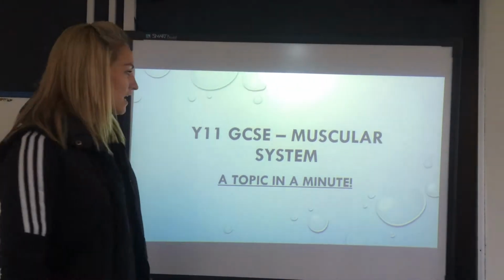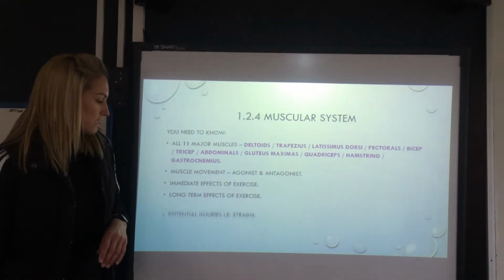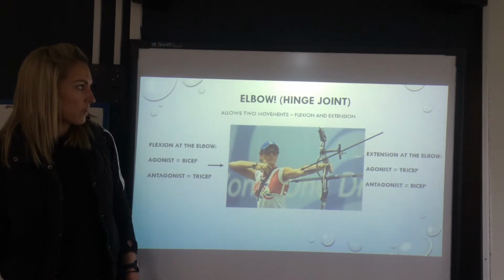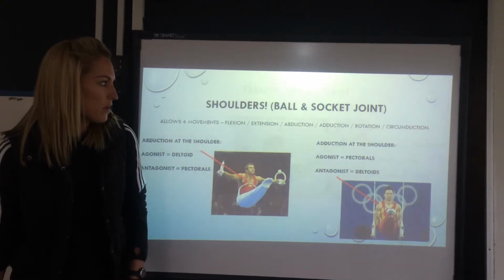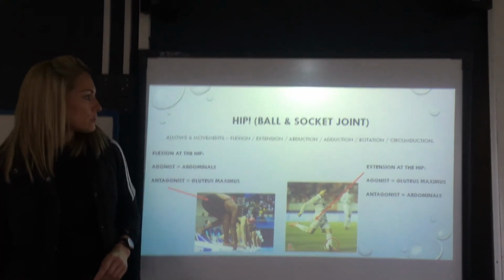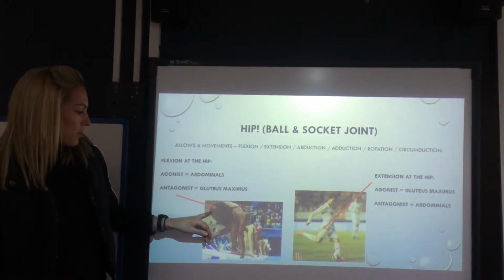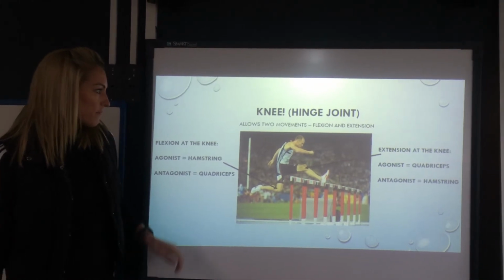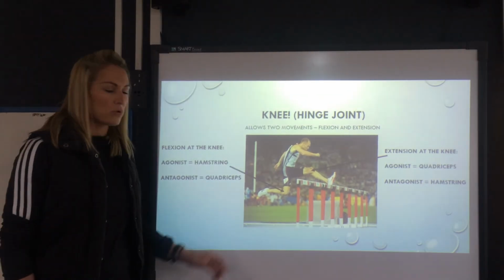1 2 4 Muscular System pt1